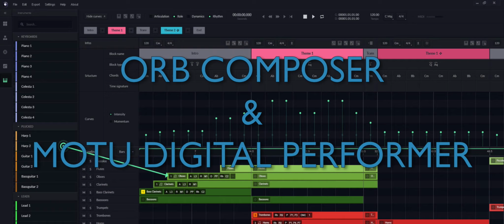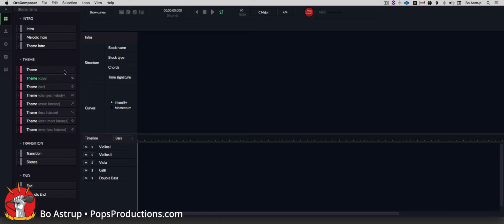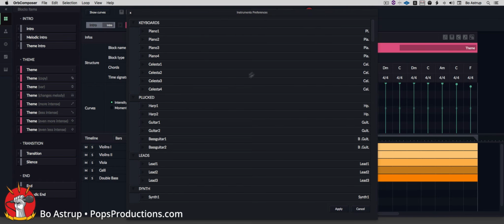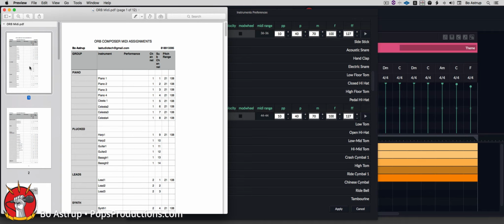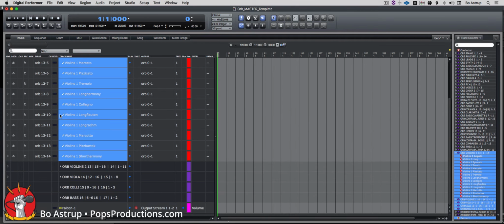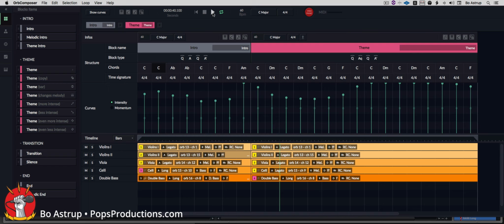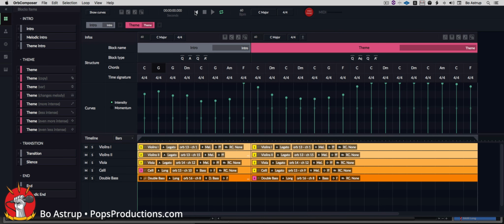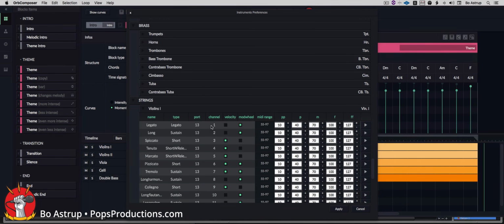ORB Composer and MOTU Digital Performer template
ORB Composer is a tool for composers, musicians, and songwriters, which uses your input and Artificial Intelligence to compose music in many different genres and moods.

I have made a template for MOTU Digital Performer to minimize set up time for an ORB Composer session.

This video is a short introduction of ORB Composer and how to work with the MOTU Digital Performer template.